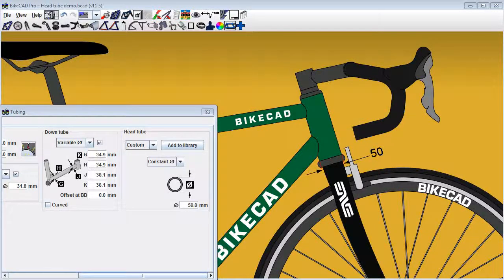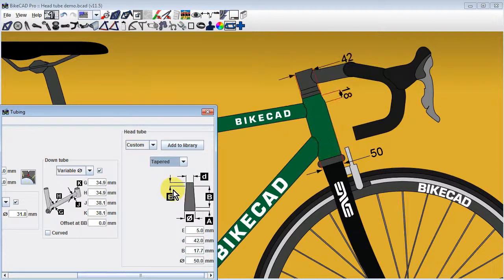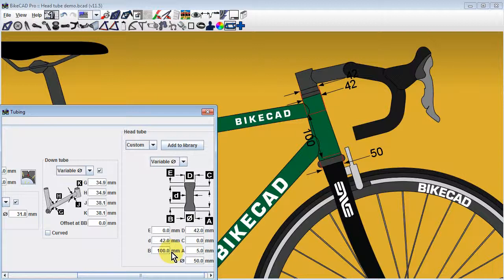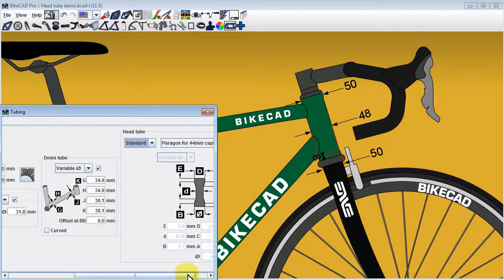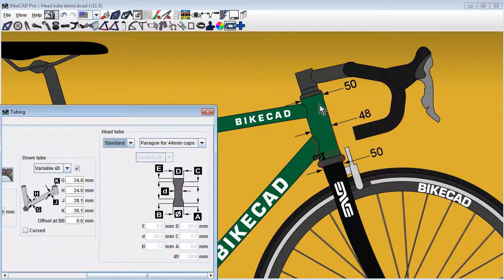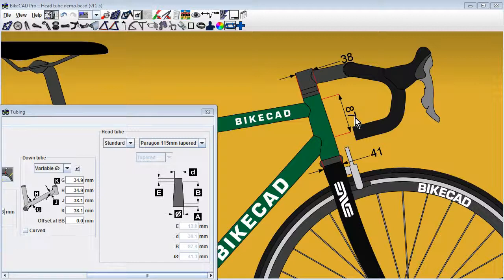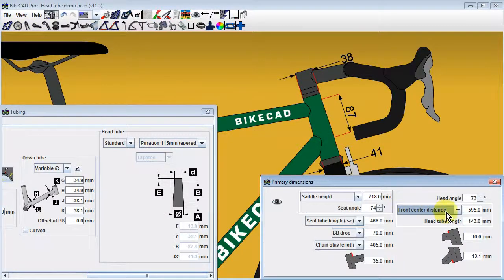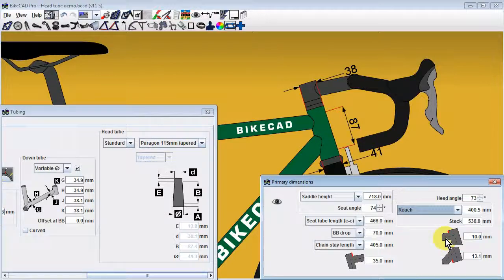Selecting Head Tube Profiles in BikeCAD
BikeCAD can model a wide array of head tube styles. Besides a simple constant diameter head tube such as this, we can model an aero profile, a variable diameter head tube and new in BikeCAD version 11.5 a tapered head tube. While tapered head tubes could always have been modelled using the variable diameter option, it was less convenient as it would require setting a number of input fields to zero and setting two of the three available head tube diameter measurements equal to one another.

With the multiple input fields associated with these tube styles, several users have requested the option to save head tubes in a standard library so that common head tubes can be brought into a design with greater ease. This library option has been added to BikeCAD version 11.5. While any BikeCAD Pro user can add additional head tubes to their own library, the library does come pre-populated with various Paragon head tubes including this one for 44mm headset cups, as well as various tapered head tubes.

Note that while these tapered head tubes are catalogued by overall length, the actual length dimension of the head tube is not stored in the library. If the 115mm tapered head tube is selected, this will bring in the appropriate 87mm taper length required for the 115mm head tube. However, to set the actual head tube length to 115mm, you will need to open the primary dimensions dialog box and set the head tube length there. To better understand the circumstances where the head tube length can be directly controlled, see the video about: controlling the frame by front center, effective top tube, handlebar position or stack and reach.